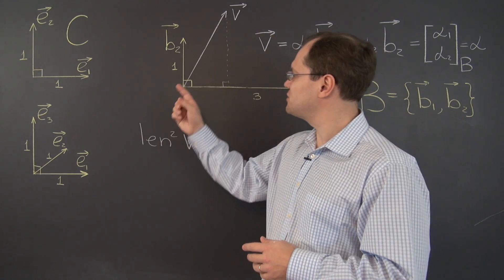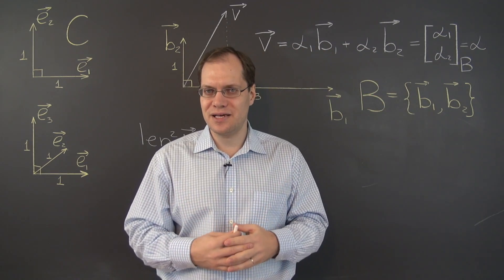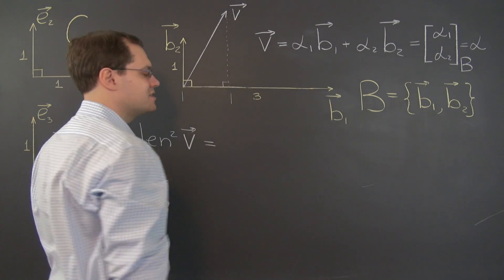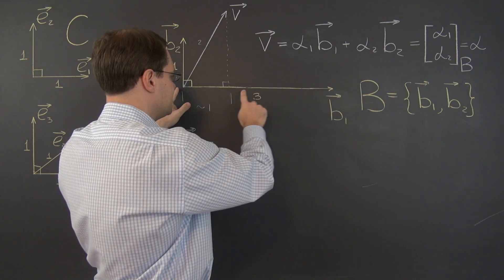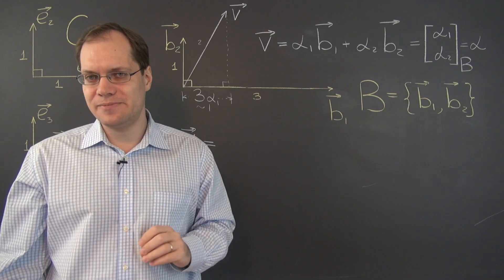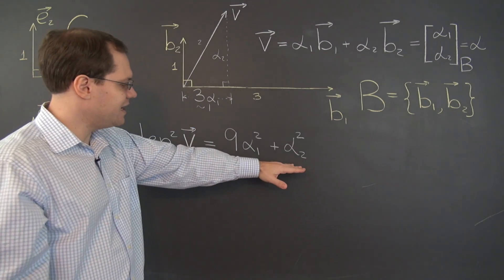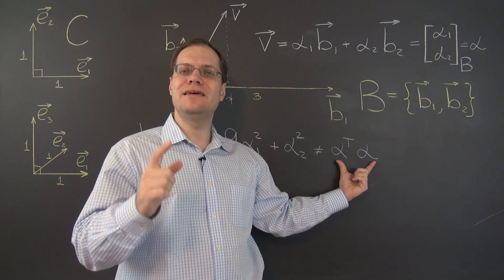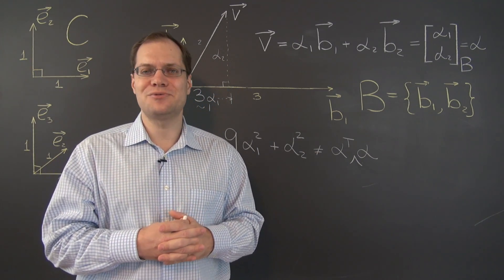Linear Algebra 20c: Length Expressed in a non-Cartesian Basis